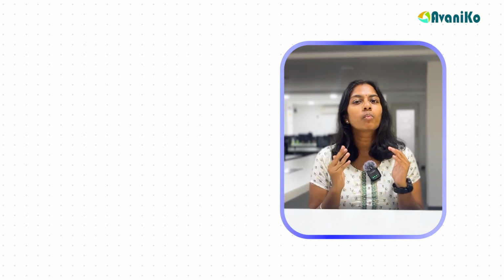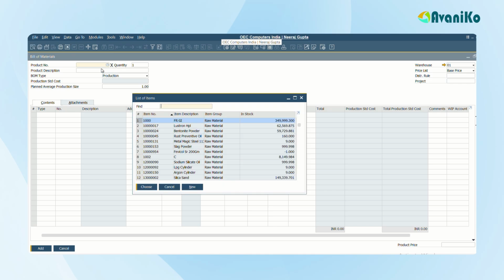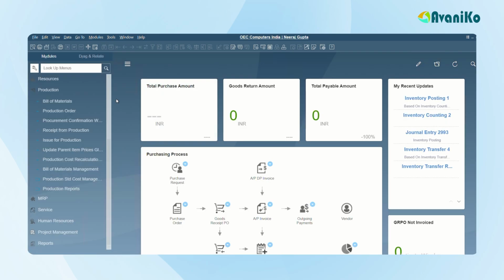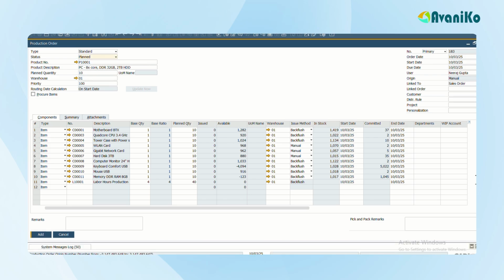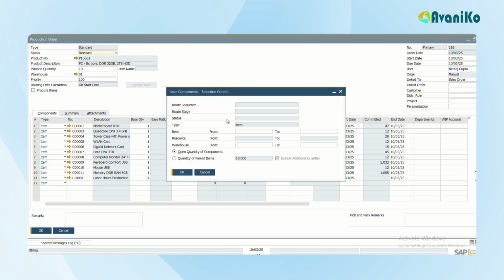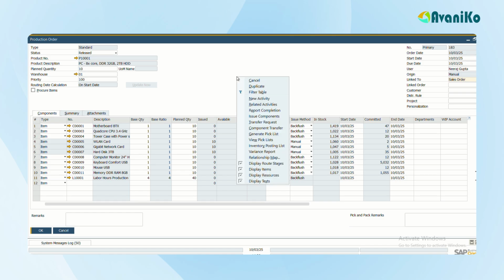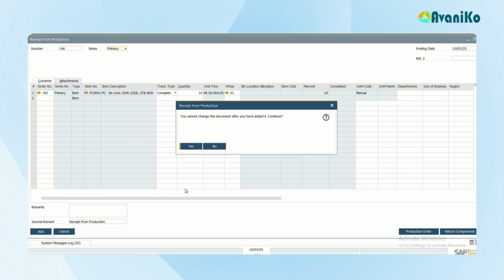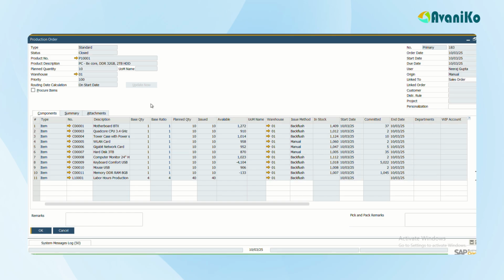🔧 SAP Business One Production Process Training | Step-by-Step Guide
Learn how to manage the production process in SAP Business One with this step-by-step training video! 🚀 Whether you're a beginner or an experienced user, this tutorial covers everything from Bill of Materials (BOM), Production Orders, Issue for Production, and Completion to ensure seamless manufacturing operations.

📌 Topics Covered:
✅ Creating a Bill of Materials (BOM)
✅ Managing Production Orders
✅ Issuing Raw Materials for Production
✅ Tracking Work in Progress
✅ Completing and Closing Production Orders